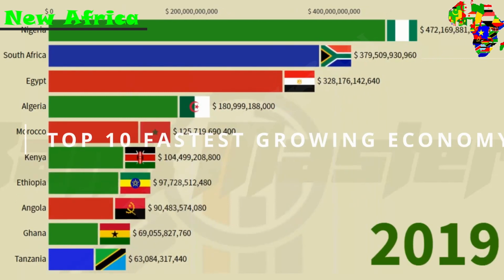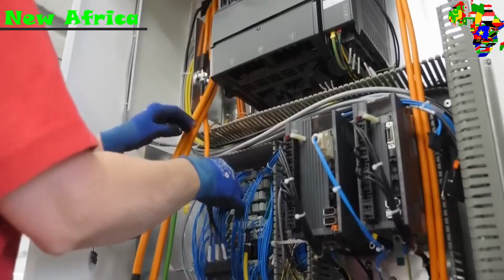Revealing Africa's Swiftest Rising Economies: Recent Growth Rankings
Welcome to an insightful exploration into Africa's dynamic economic landscape! In this video, we uncover the recent rankings showcasing the continent's fastest-growing economies, each marking significant strides in development, innovation, and progress.

From burgeoning sectors to visionary initiatives, these economies stand out for their rapid growth rates and transformative potential. Join us as we delve into the factors propelling their expansion, their impact on regional dynamics, and the opportunities they present.

🌟 What You'll Discover:
💼 An exploration of Africa's top-performing economies, highlighting their recent growth rankings and the drivers behind their economic acceleration.
📊 Insights into the industries and initiatives fueling the growth of these economies, shedding light on their resilience and potential for future development.
🌍 The implications of these rapid economic advancements on the continent's overall economic landscape and global partnerships.

Get ready to delve into the success stories of these swiftly rising economies, each contributing to Africa's economic transformation.

👍 Join the Conversation: Which African economy do you find most impressive in its recent growth? Share your thoughts, perspectives, or experiences related to the economic boom in these countries. Let's discuss the promising economic advancements across Africa!

💹 About Us: We're dedicated to showcasing transformative narratives, inviting you to explore the economic advancements and opportunities shaping Africa's future.